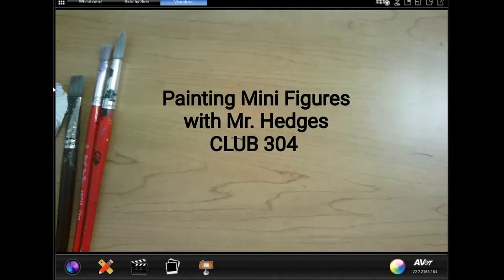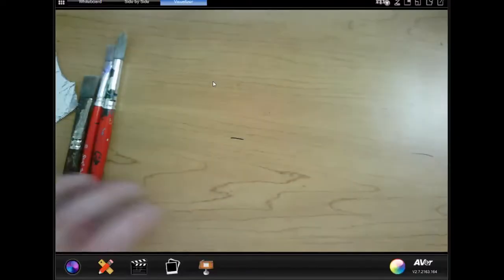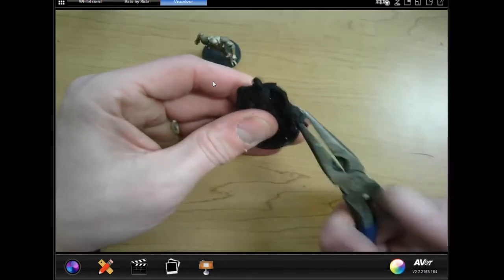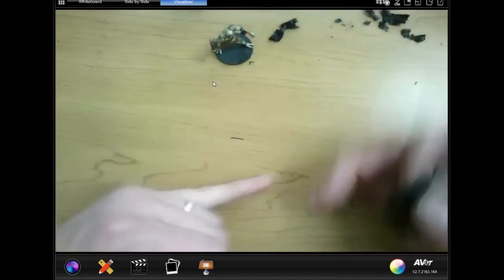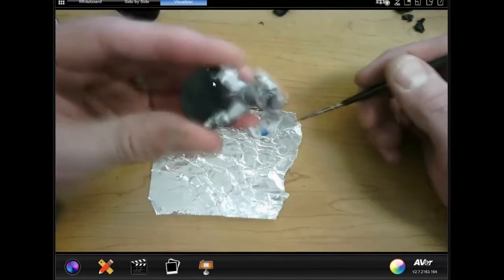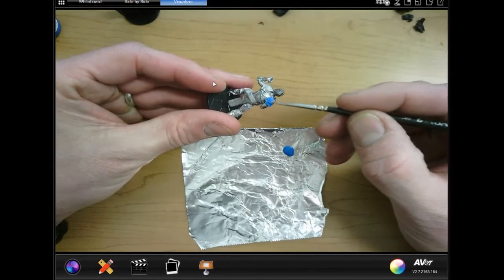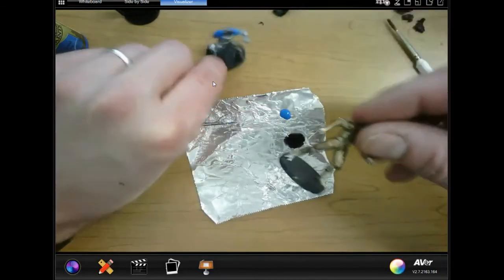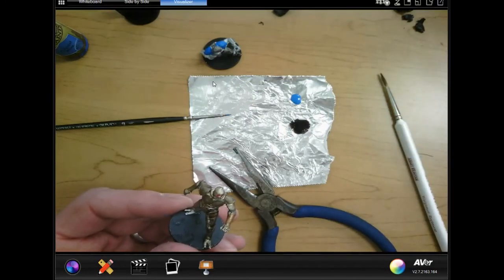Painting Mini Figures for Gaming CLUB 304 Thomas Ewing Jr High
This video demonstrates some of the painting methods and materials available to students in Club 304 at Thomas Ewing Jr. High.